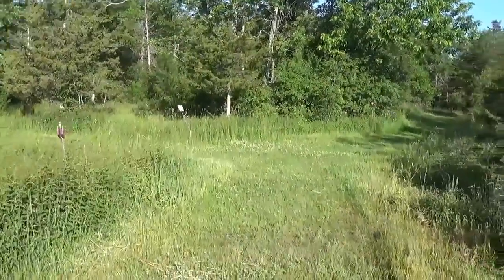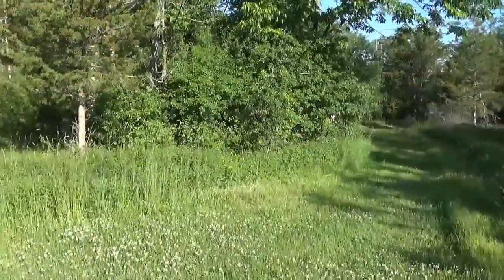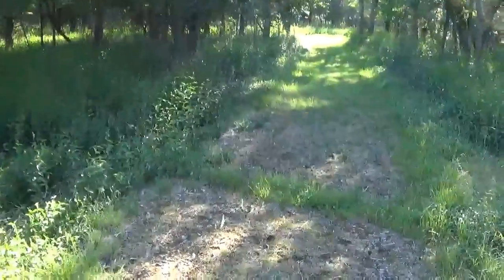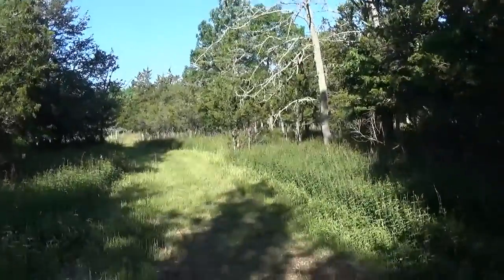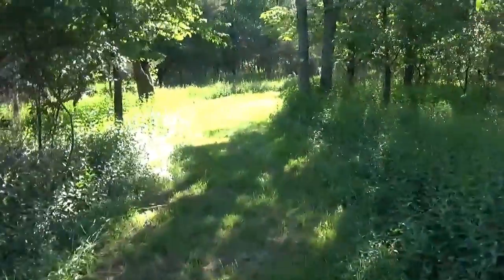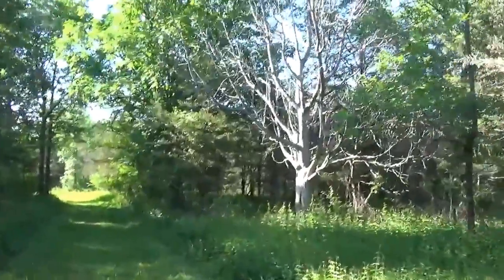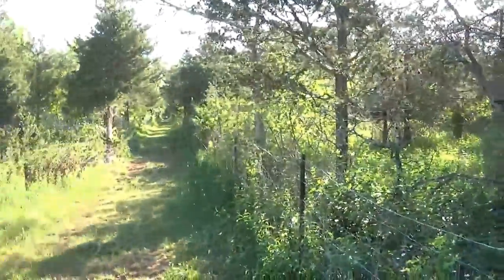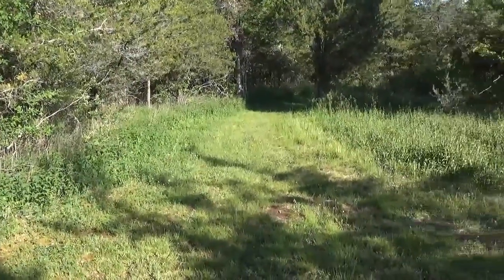Zeus Trail at Robert G. Wehle State Park...6-15-2021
The Zeus trail is a half mile long and runs from Huckleberry to Snake Foot trail.
Park Office { 315 } 938-5302
Region Office { 315 } 482-2593